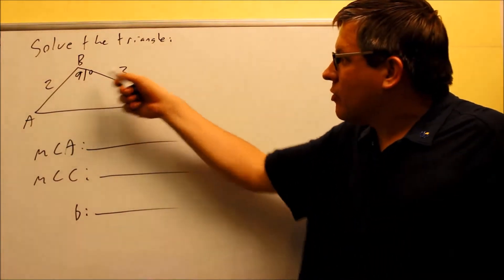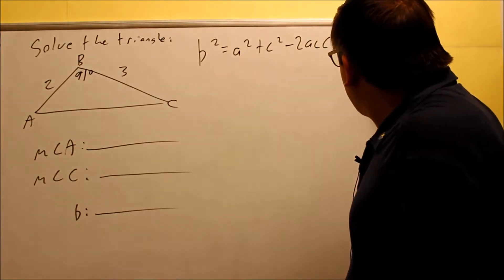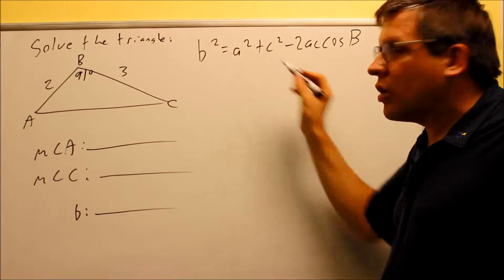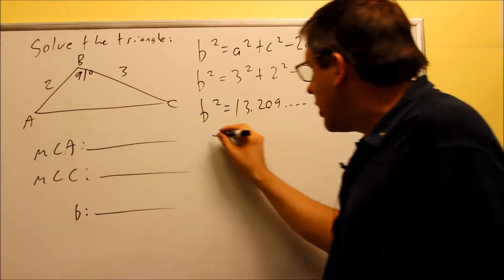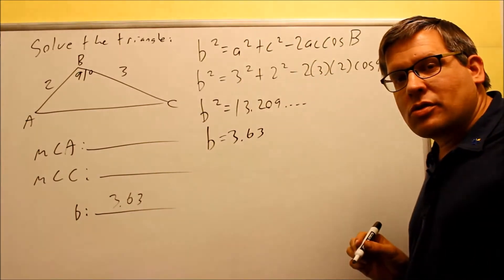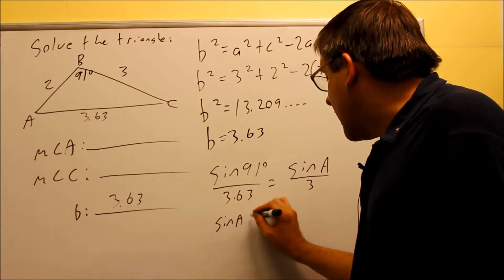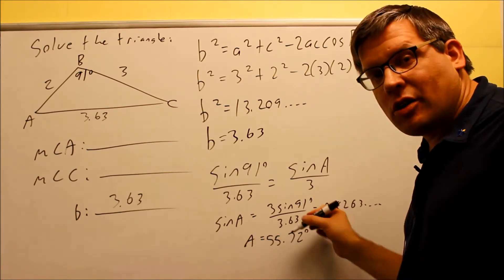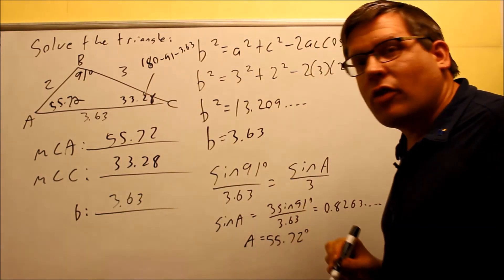Using the Law of Cosines With a SAS Triangle: Ex 2